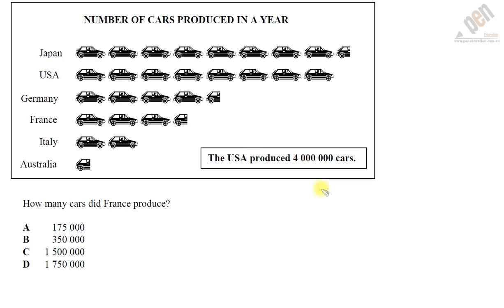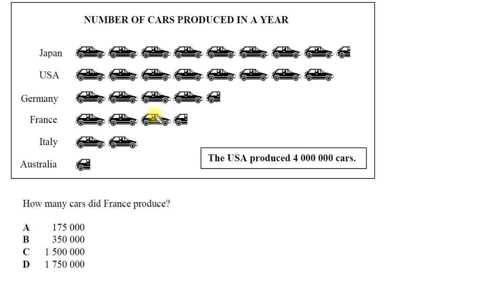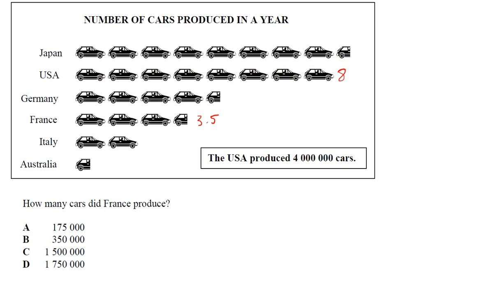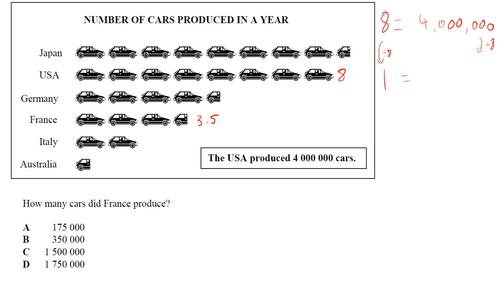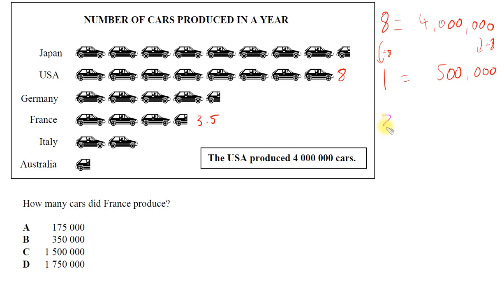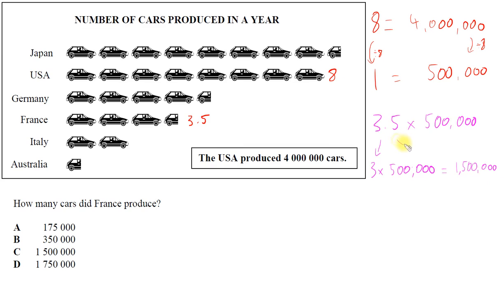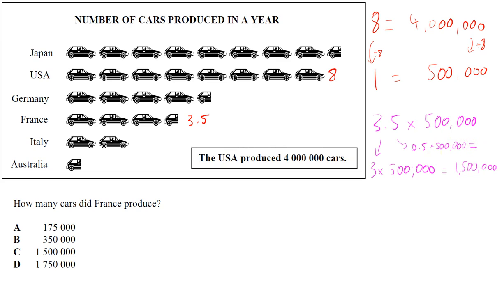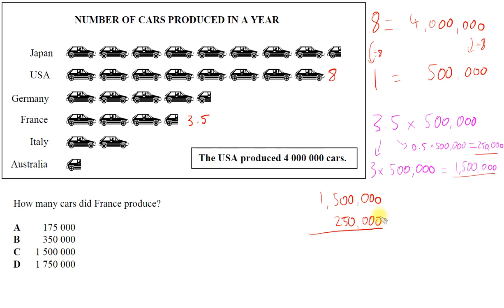Selective Test 2 - Maths Q. 6